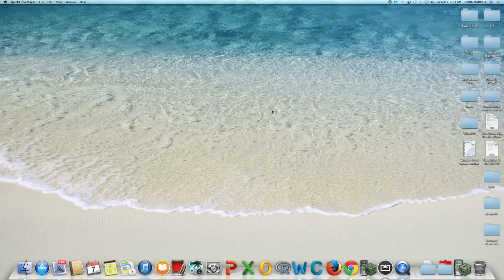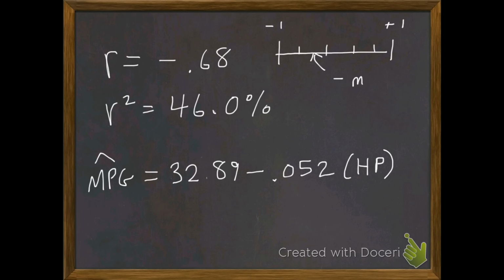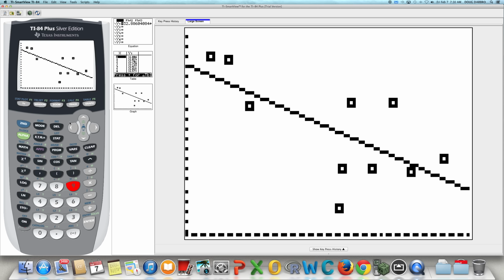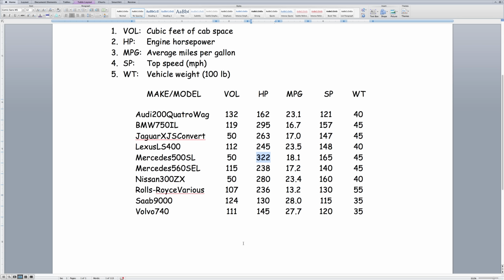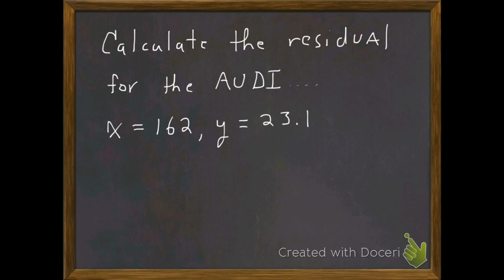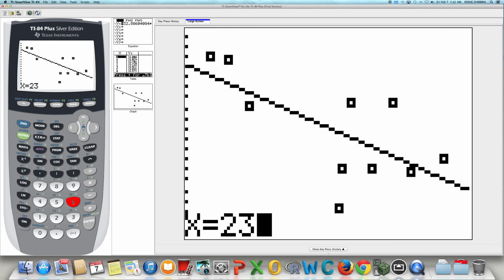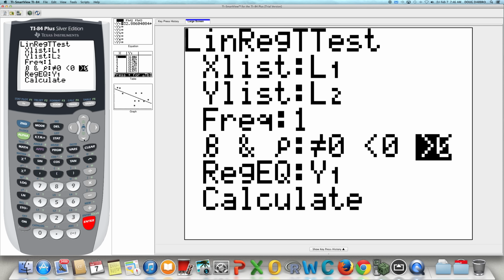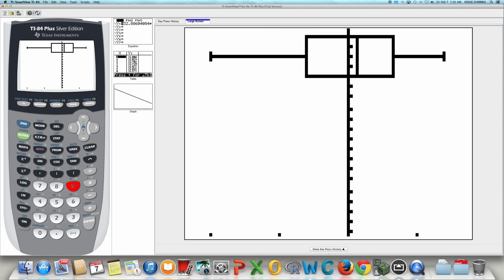Intro to residuals